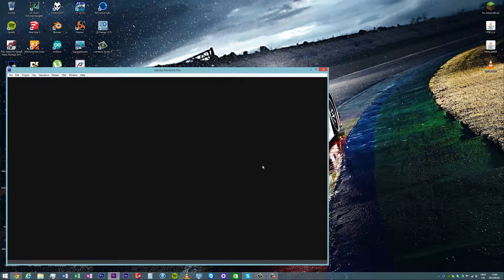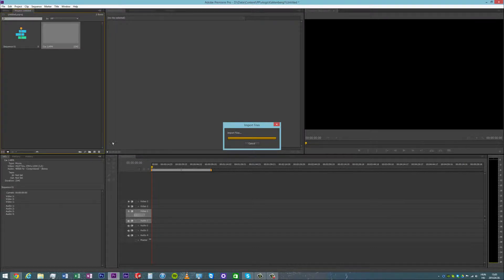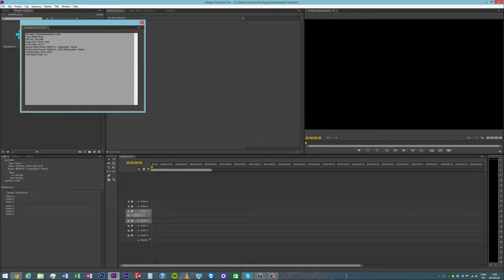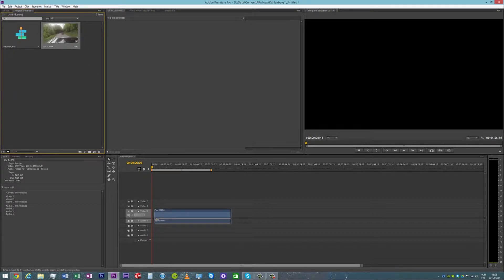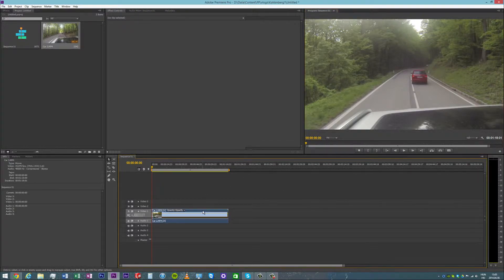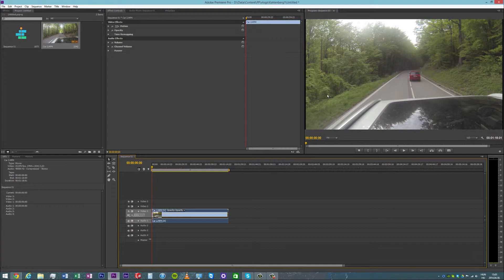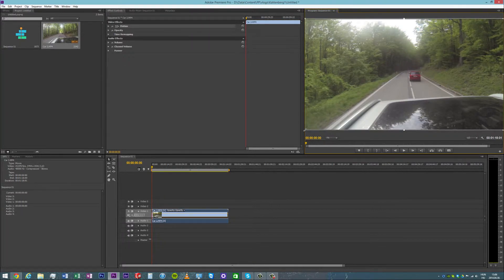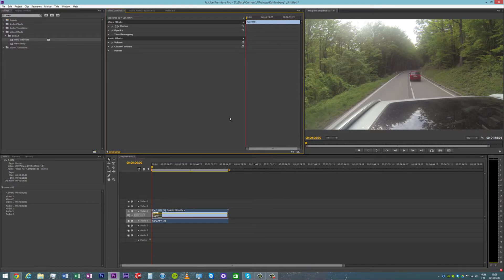Premiere Pro CS6 Tutorial #1 - GoPro Clip scaling to 1080p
In this tutorial I show how to fit a clip recoreded with higher resolution than the Sequence in Adobe Premier Pro CS6. The RAW footage was recorded with a GoPro